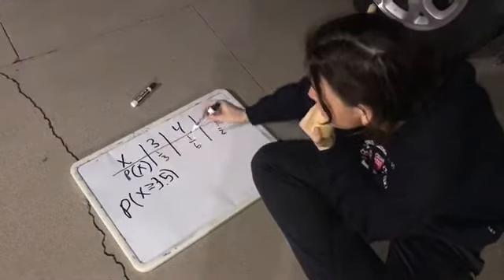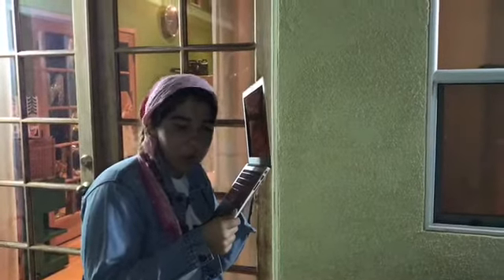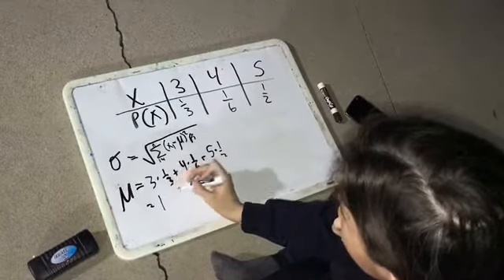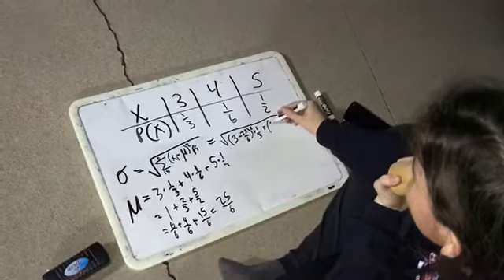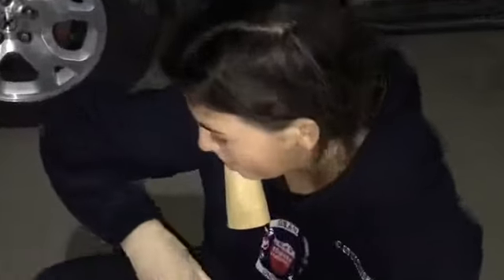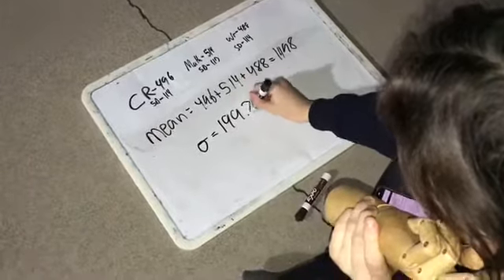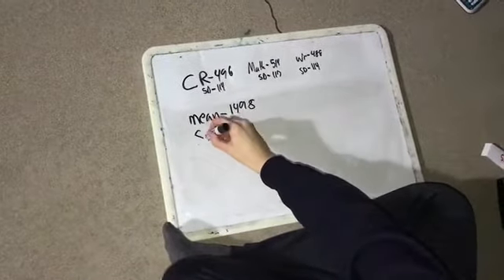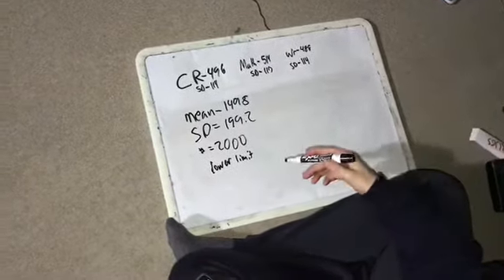A Stu Stats Final Review #44 47